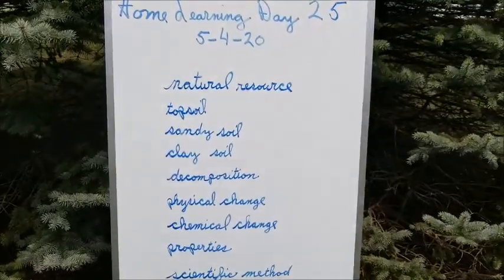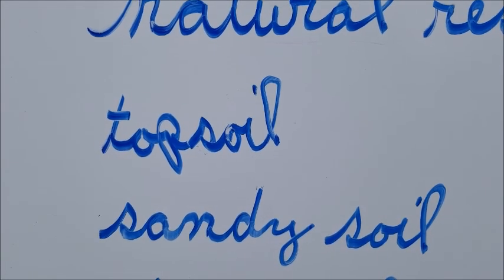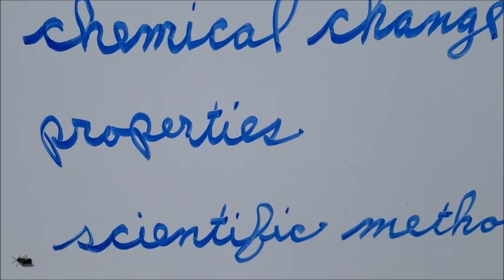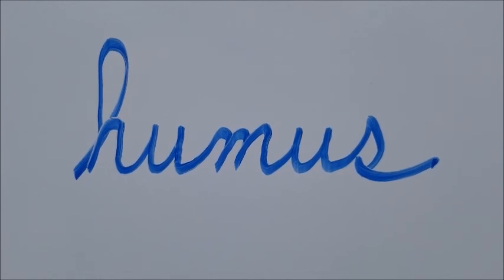Fourth Grade Science Video 4 Day 25 (5-4-20) Home Learning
natural resource, topsoil, sandy soil, clay soil, decomposition, physical change, chemical change, properties, scientific method, humus, weathering, renewable resource, non-renewable resource, inexhaustible resource, invasive species, fertilizer